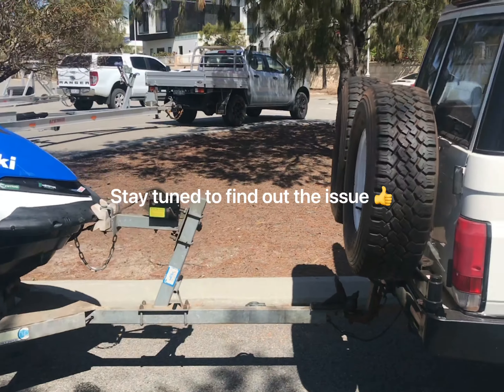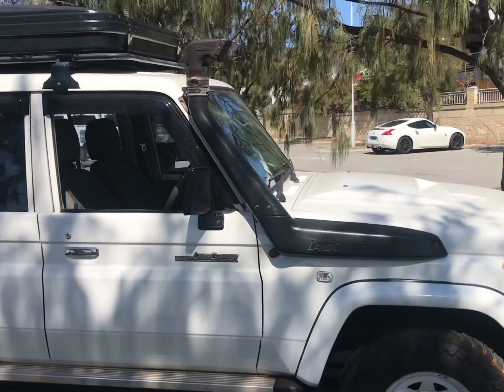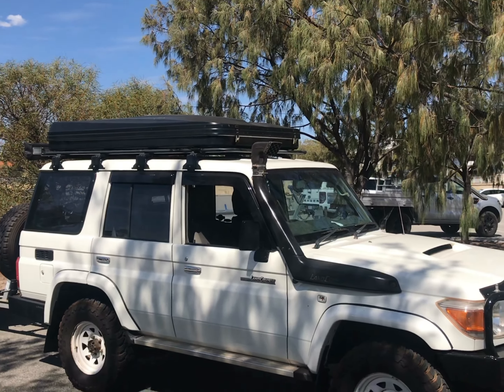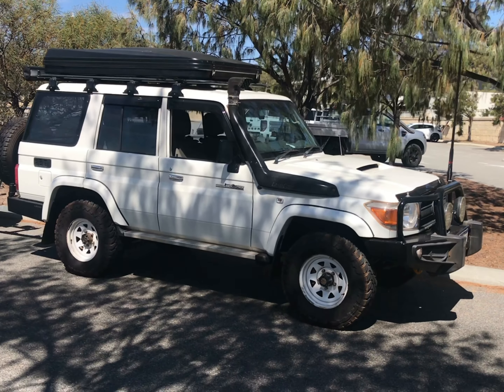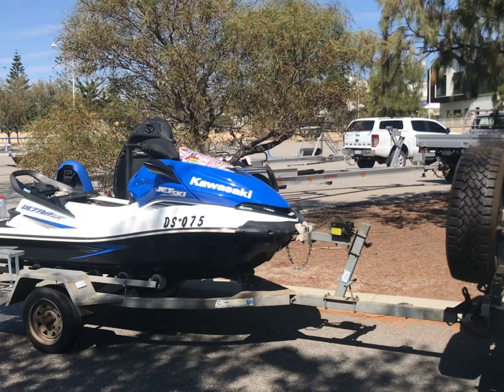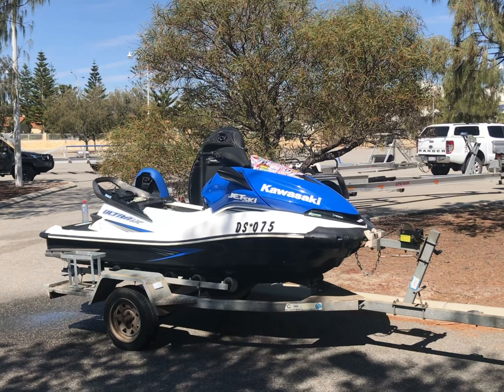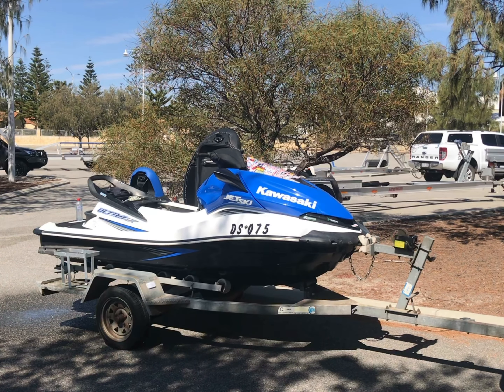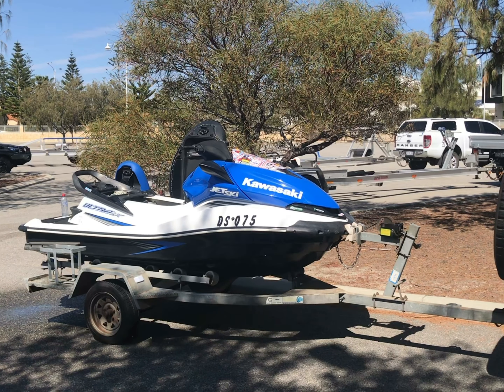Kawasaki Ultra LX , first summer test run Problems found !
Took the Jetskis out for the first decent day of summer 2020 , the Kawasaki Ultra LX has been a great first ski , have had its share of minor issues , overall it has been quite reliable , very stable on the water and able to handle a beating , top speed of about 98km/h on flat water , other then the issue found a great day on the water on a beautiful summer day is always welcome , stay tuned for the diagnosis of the ski 👍 ,